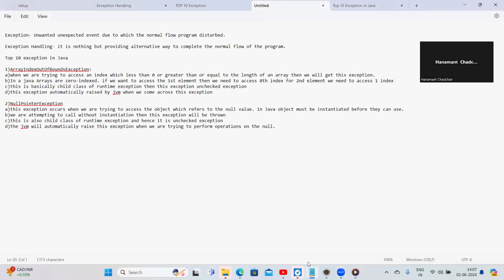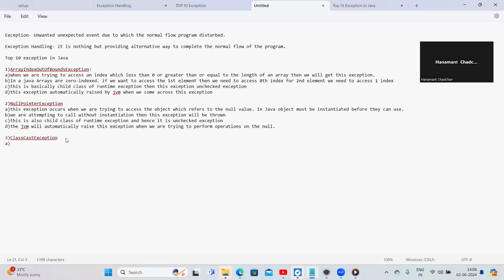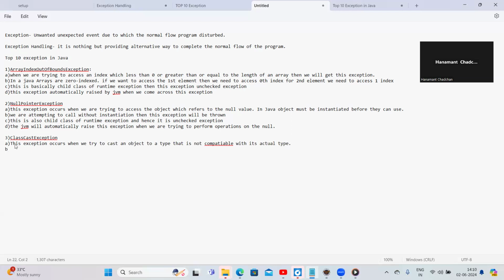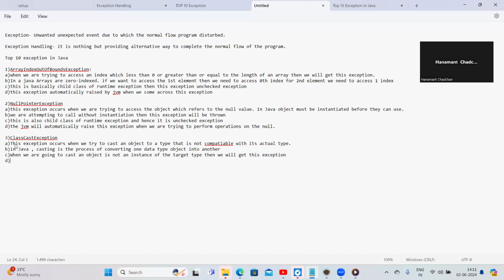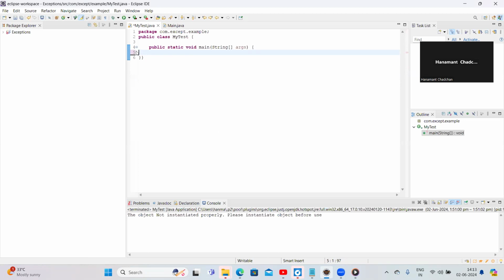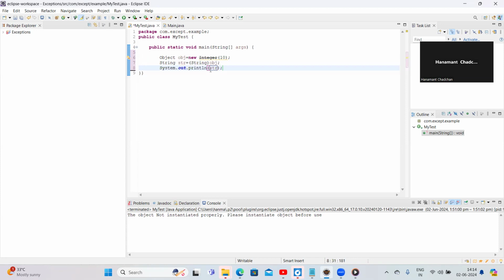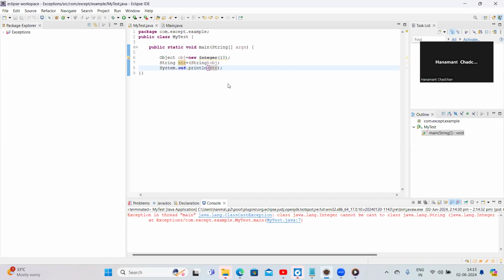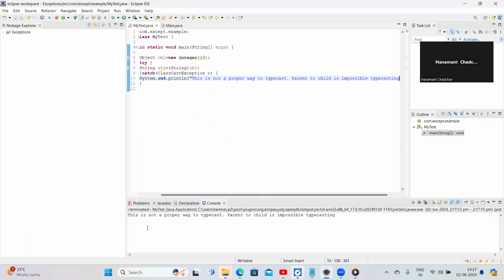ClassCastException Handling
Top 10 Exception in Java